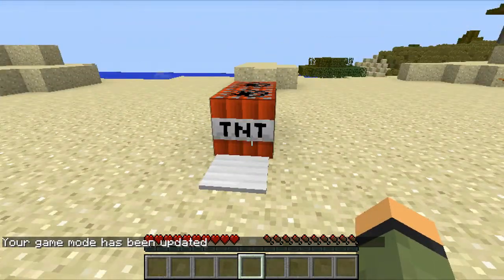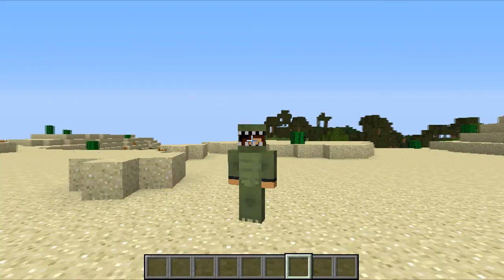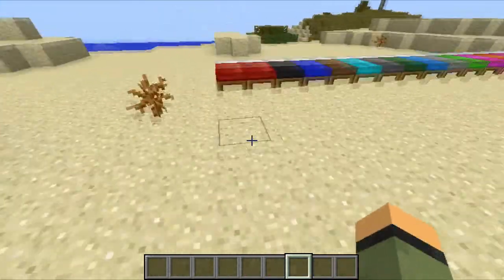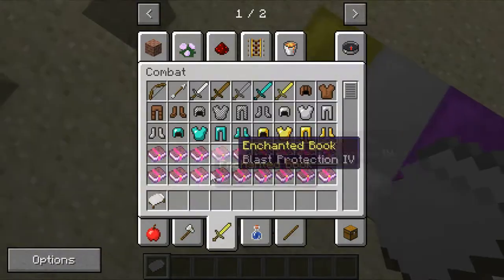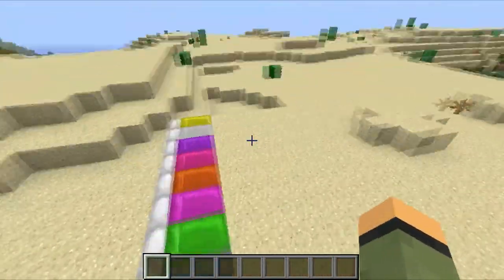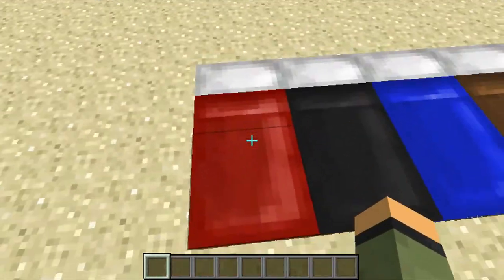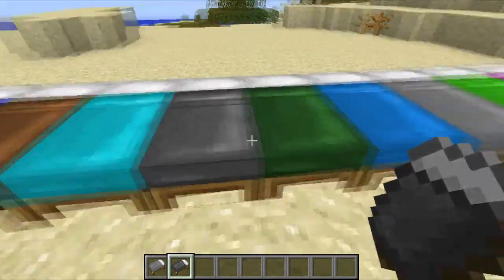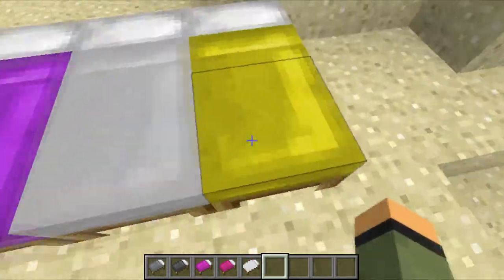Minecraft Mod Showcase: Mo Beds!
EVER WANTED MORE VARIETY IN YOUR MINECRAFT WORLD?!? WANTED COLORED BEDS? NO, WELL. that actually like really hurts me...

Boring Copyright Stuff :D

Grow Your Youtube Channel & Earn MORE Money! MUSIC CREDITS